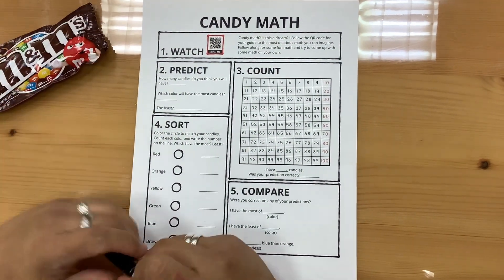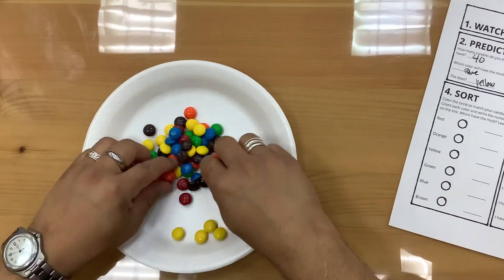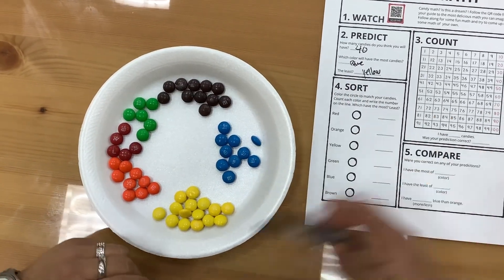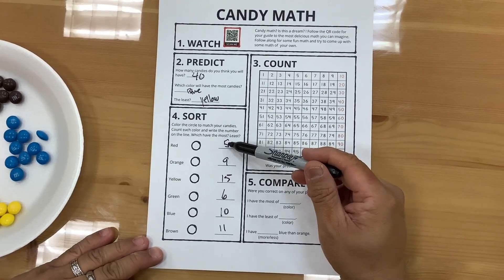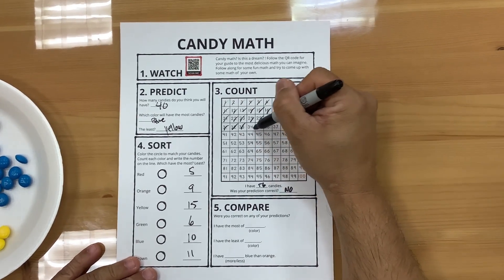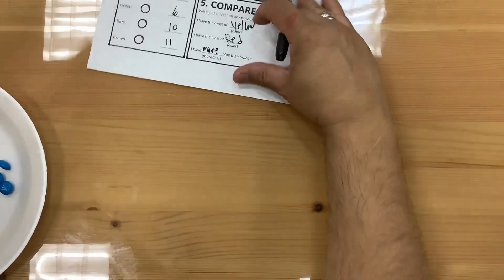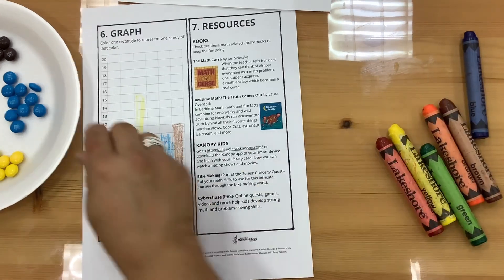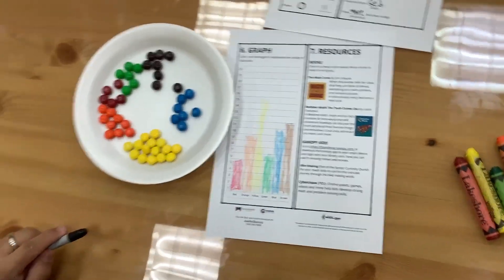STEAM Club: M&M Math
Mr. Thuan has a delicious math activity for you to try!

Check out these math related library books to keep the fun going -
Bedtime Math! The Truth Comes Out by Laura Overdeck
The Math Curse by Jon Scieszka.

This project is supported by the Arizona State Library, Archives & Public Records, a division of the Secretary of State, with federal funds from the Institute of Museum and Library Services.